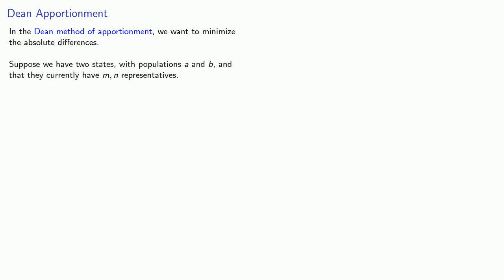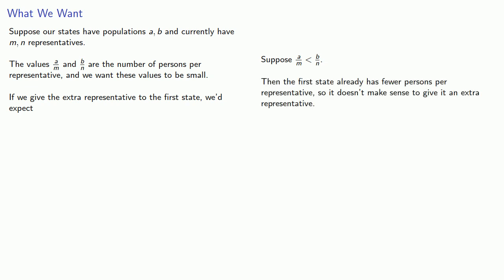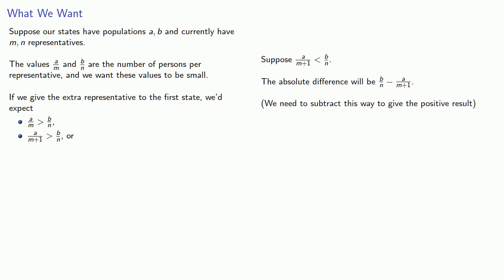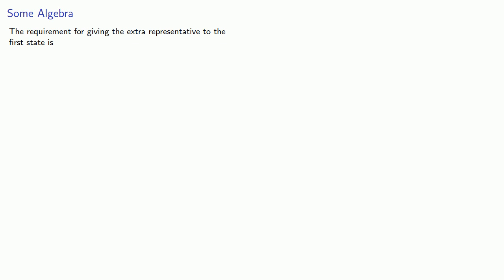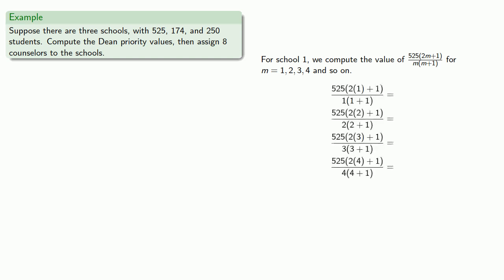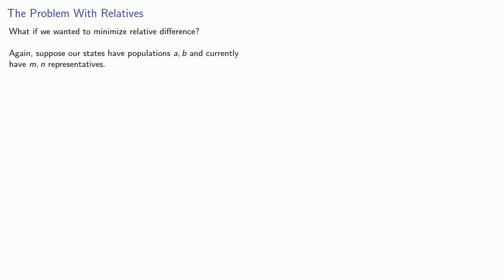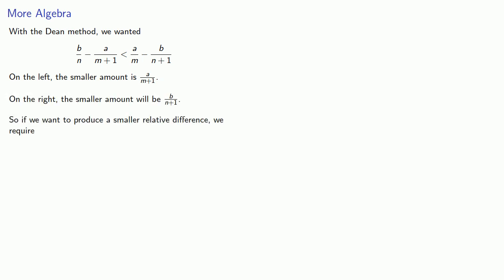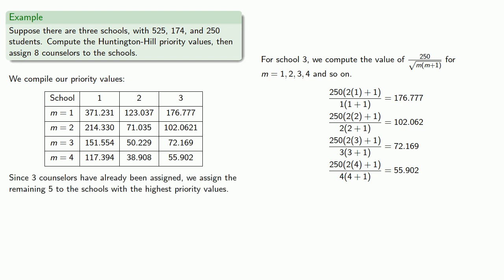Apportionment: Dean and Huntington-Hill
Two methods that minimize malapportionment:  Dean (which minimizes absolute differences) and Huntington-Hill (which minimizes relative differences).